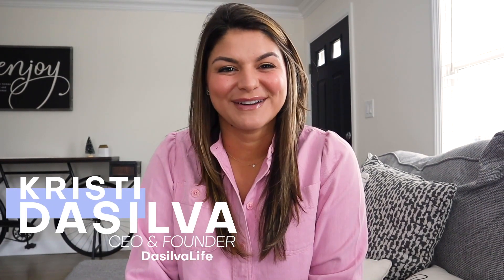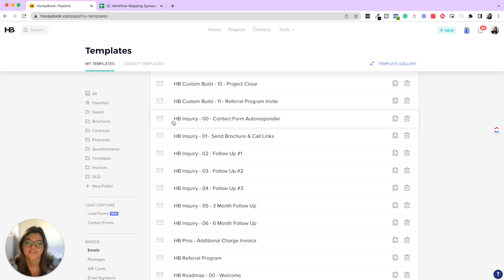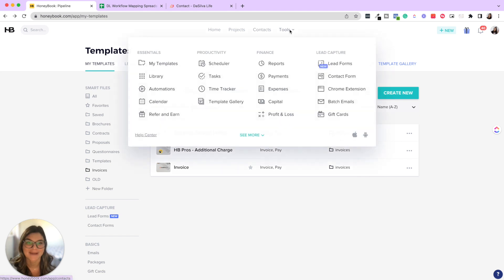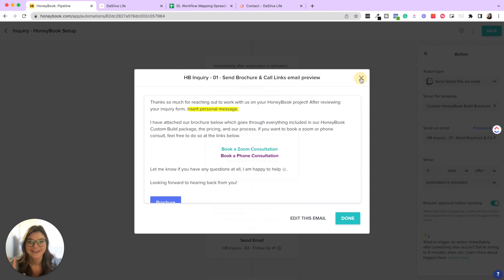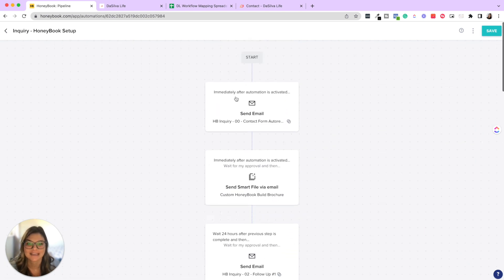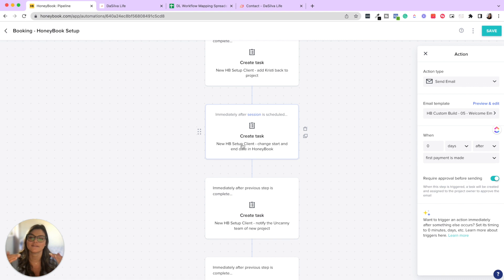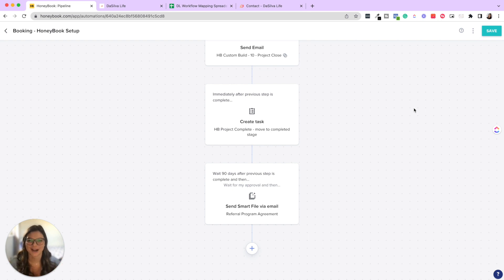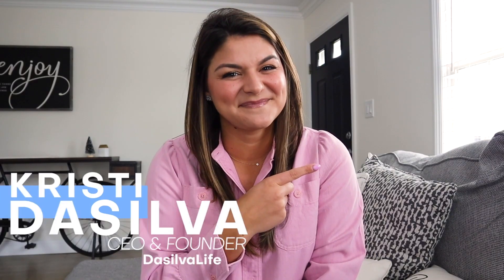My Client Booking Workflow in HoneyBook | Service Provider Workflow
HoneyBook is one of the best client relationship management tools out there. But how do you use it to attract leads and convert them into paying clients?

Today, we want to give you an inside look into our HoneyBook client workflow. As a HoneyBook Pro, I (Kristi) have a lot of tips and tricks on how to optimize your automations, but it’s helpful to see what we’ve done to make HoneyBook work for us.

Stick around to see how we’ve built out automations that can help you streamline HoneyBook — and your business — so you can book more clients.

🚀 Save $$$ on your first year of HoneyBook: or code dasilvalife

RESOURCE LINKS 🔗

Do you want to learn more about ClickUp or HoneyBook?